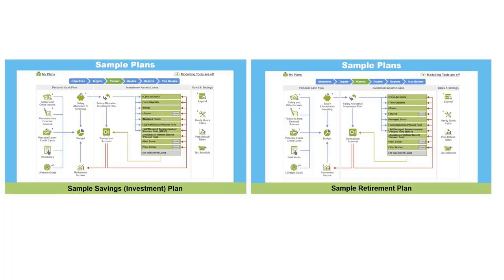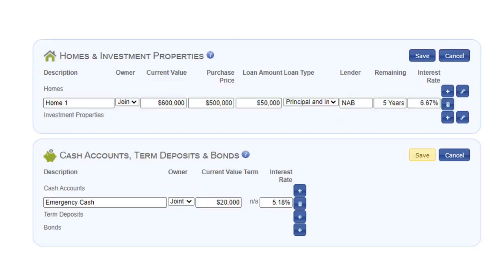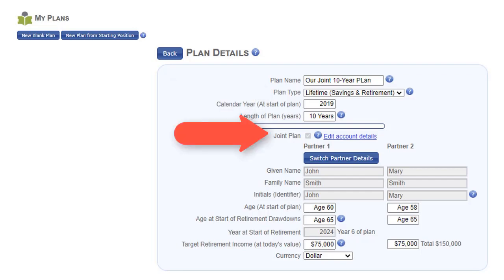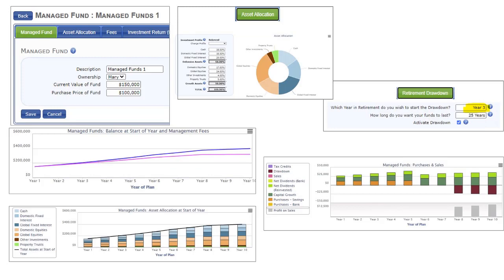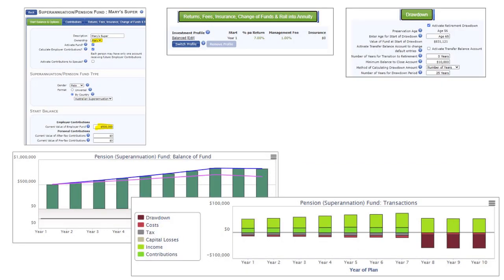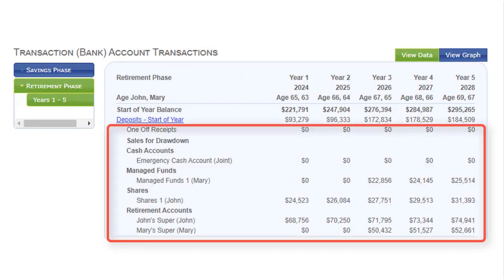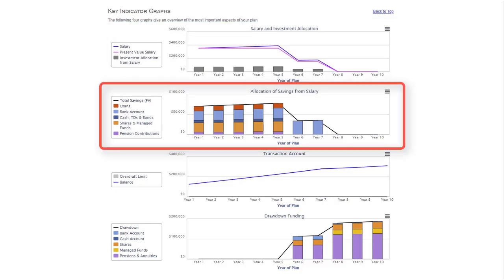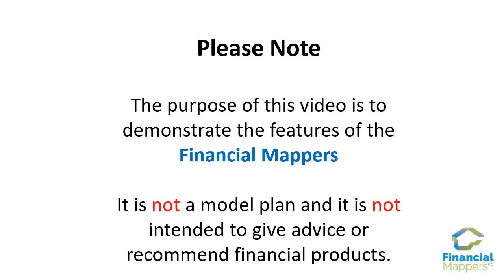Sample Joint 10 Year Plan (Financial Mappers)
This video describes how to create a 10-Year Joint Savings & Retirement Plan in Financial Mappers.  It is intended to accompany the PDF tutorial for the Sample Plan called "Our Joint 10-Year Plan".